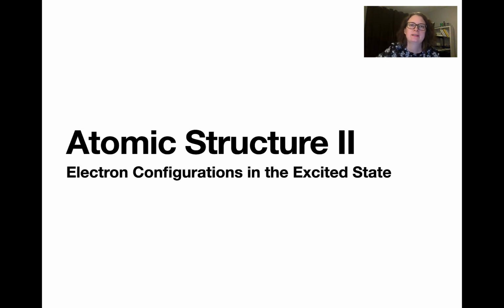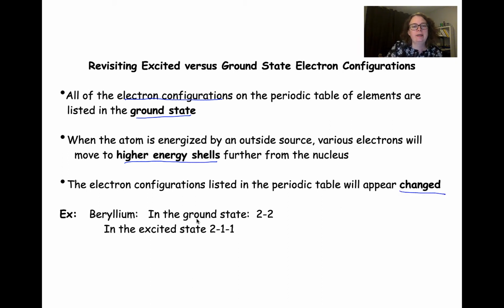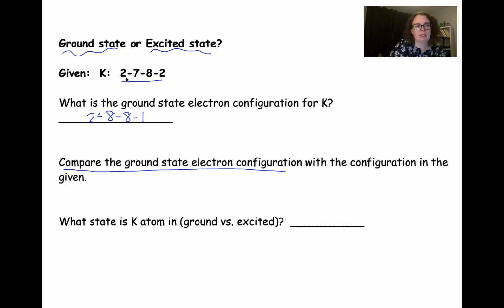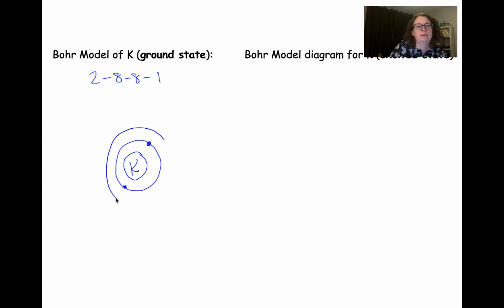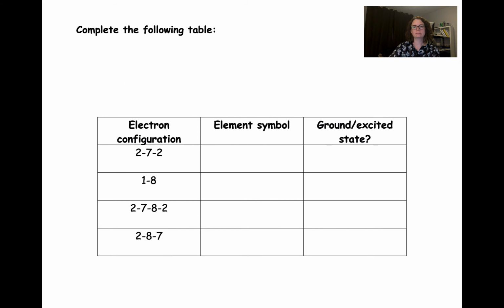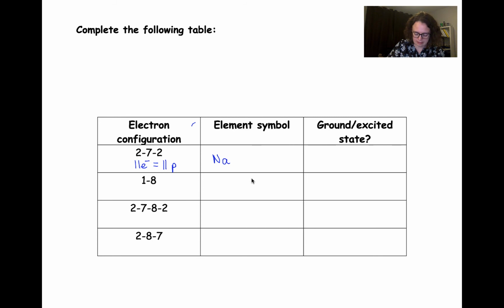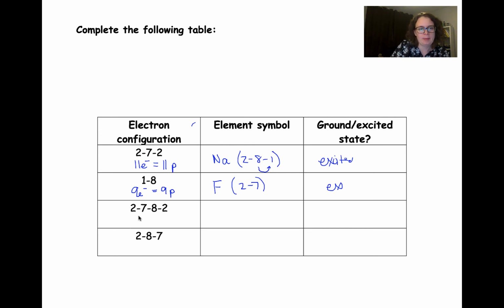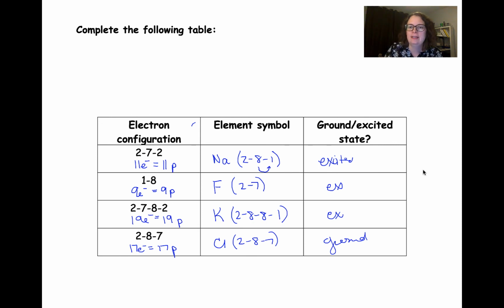Atomic Structure 2: Excited State Electron Configuration